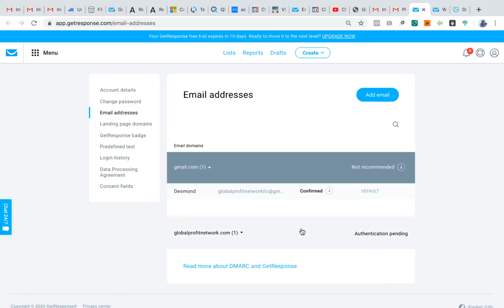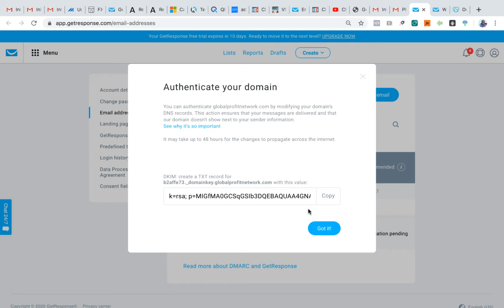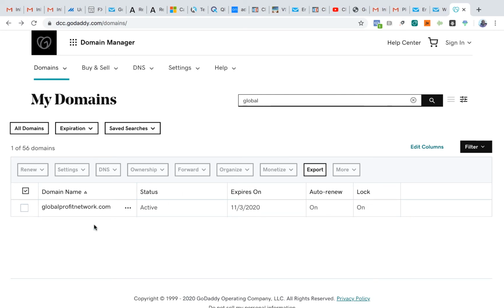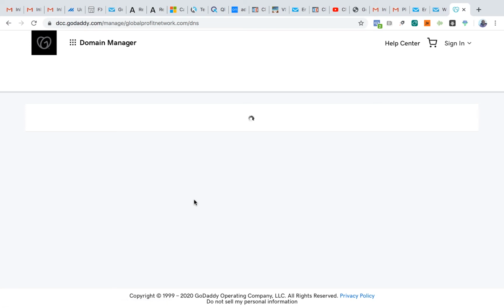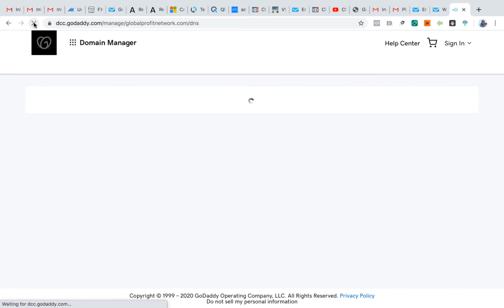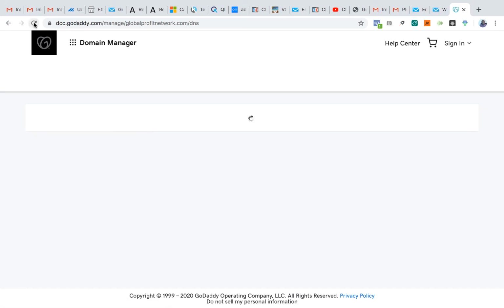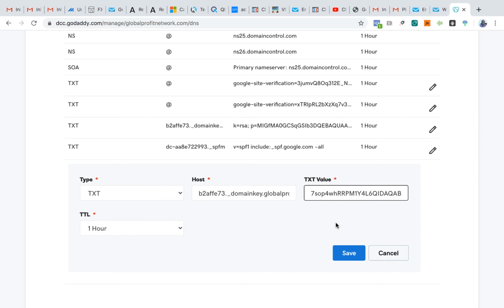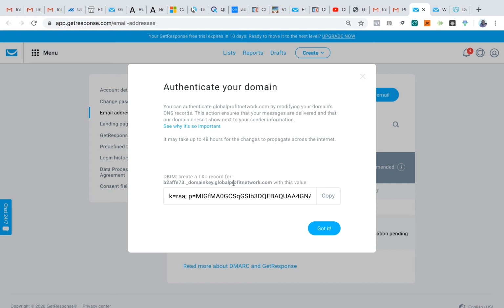How to Authenticate your domain with Godaddy for Getresponse!